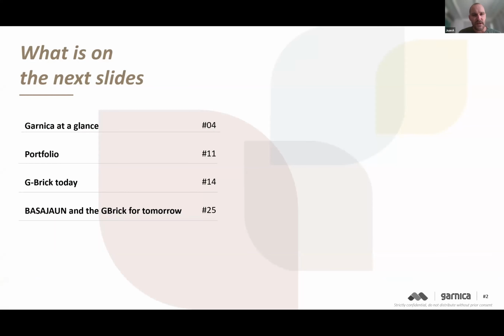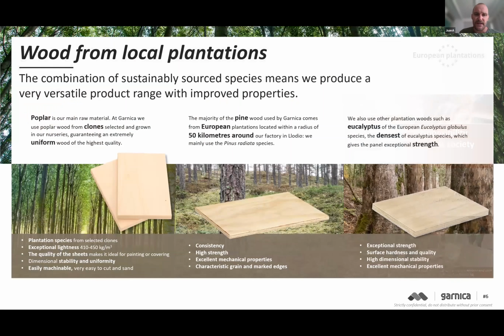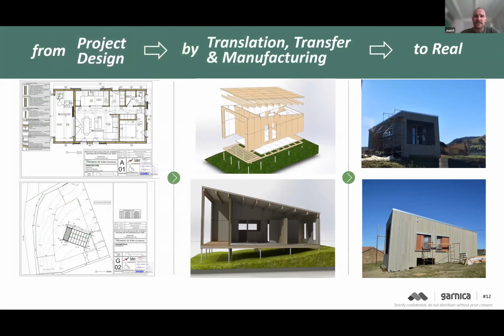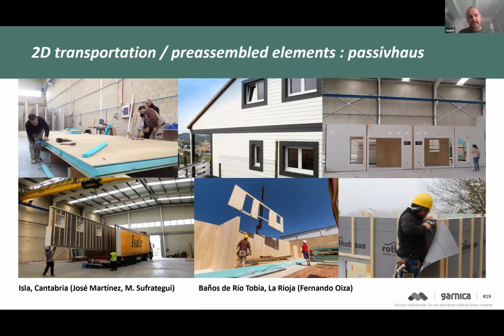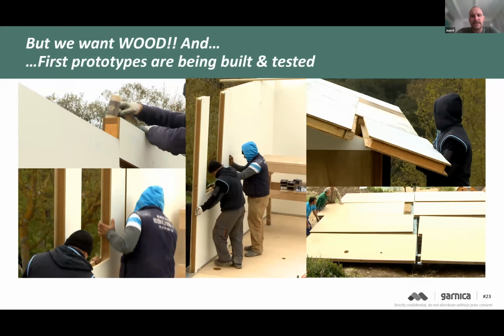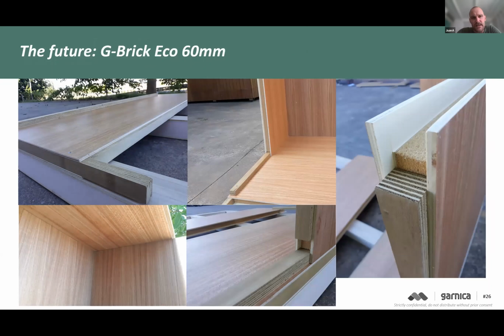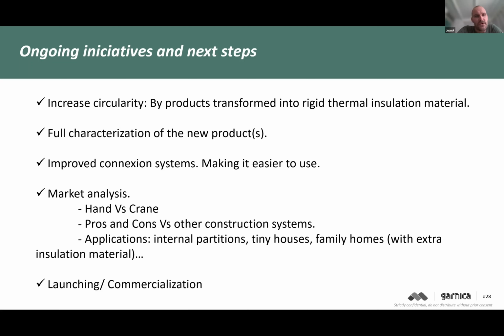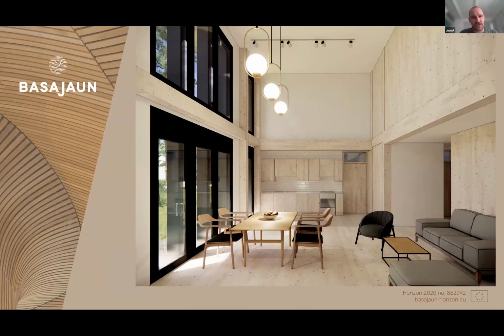Forestry speed dating | Innovative insulation panel products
On 22 September, during the EFI Forestry Speed Dating, Garnica presented "Innovative insulation panel products".

The Forestry Speed Dating events follow different themes. Within each theme, the Bioregions Facility organises a number of Forestry Speed dating events with their own specific focus. During each Forestry Speed Dating event, two or three innovations are presented by their owners. These innovations can belong to companies, research projects or even government initiatives. After the presentations of the innovations, one breakout room per speaker is opened so that attendees can connect and pursue collaborations with the innovators.

BASAJAUN is a major European innovation action about building with wood. The project partners have developed and tested innovative materials, products, building systems and digital supply chain solutions for manufacturers and end users. The proof points for industrial end users and customers include a full record of the product’s technological and sustainability characteristics, productivity, cost efficiency and competitiveness. A demo building is being constructed in France that integrate various of these innovative materials and solutions. Furthermore, the team prepares the setup of an open innovation platform, which facilitates further dissemination, exploitation, and upscaling of the results together with other companies and regional stakeholders. The project has received funding from the European Union’s Horizon 2020 research and innovation programme under grant agreement no. 862942. The consortium is coordinated by TECNALIA and comprises 29 partners in 12 countries.